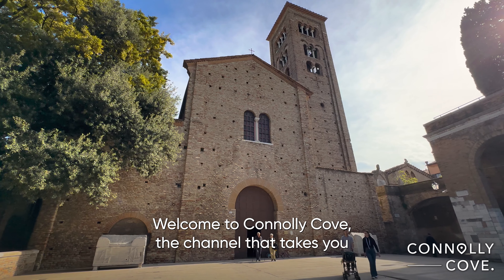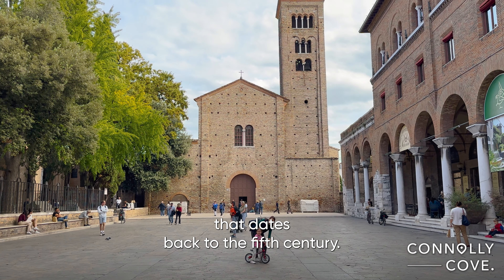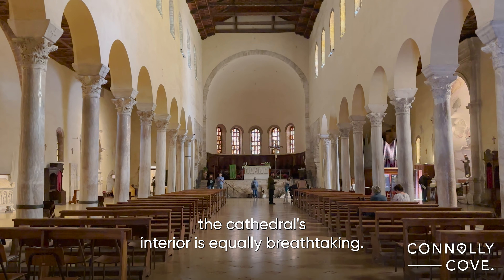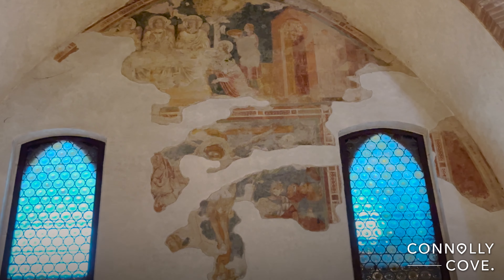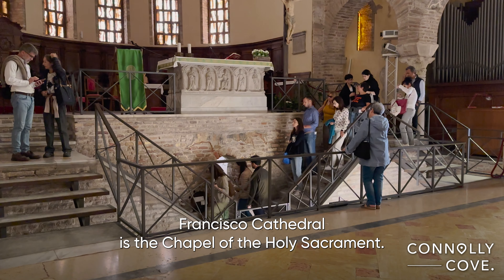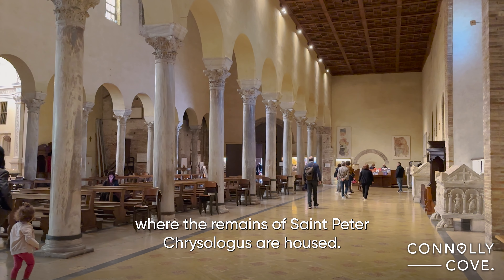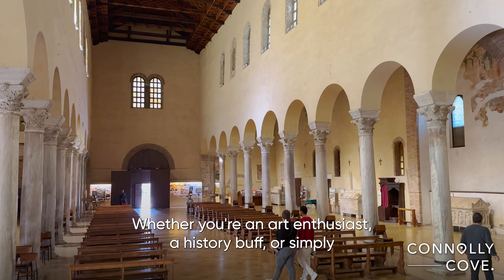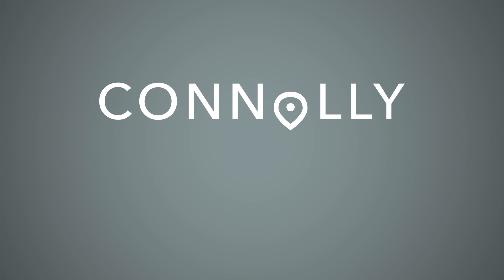Ravenna's Must-See Landmark: San Francesco Cathedral | Italy | Things To Do in Italy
Welcome to San Francesco Cathedral in Ravenna, Italy – a timeless gem weaving history, architecture, and spirituality into its very fabric. Nestled in the heart of Ravenna, this magnificent cathedral stands as a testament to centuries of human creativity and devotion.

Step into a world where every stone whispers stories of antiquity. San Francesco Cathedral's historical significance spans back to its origins in the 10th century, evolving through various architectural styles including Romanesque and Byzantine influences. Admire the intricate mosaics that adorn its walls, each telling a tale of faith and artistic mastery.

Beyond its architectural splendor, San Francesco Cathedral serves as a spiritual haven, inviting visitors to contemplate and reflect amidst its sacred spaces. Whether you're a devout pilgrim or an architecture enthusiast, the cathedral offers a serene sanctuary for all who enter.

Join us on a journey through time and faith as we explore the wonders of San Francesco Cathedral. Immerse yourself in its rich history, marvel at its awe-inspiring architecture, and experience the tranquility that permeates its sacred halls. Visit San Francesco Cathedral in Ravenna, Italy, and let its beauty leave an indelible mark on your soul.